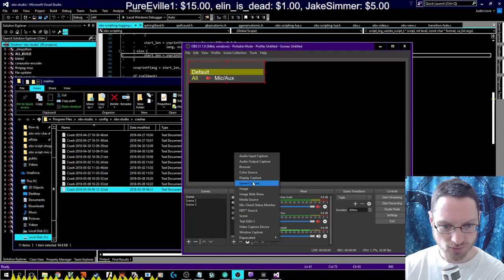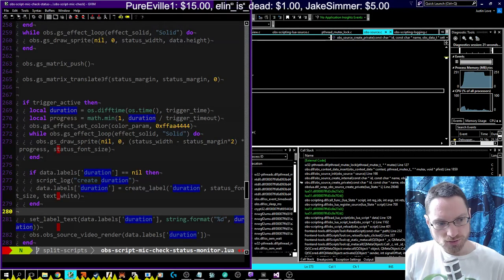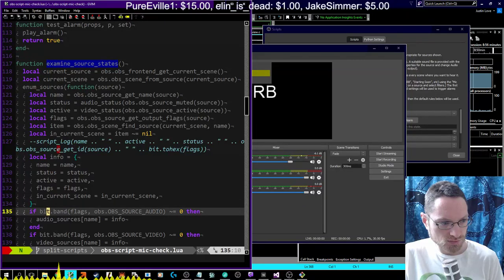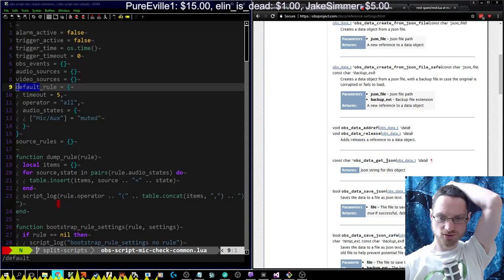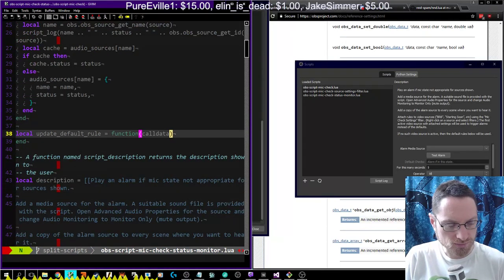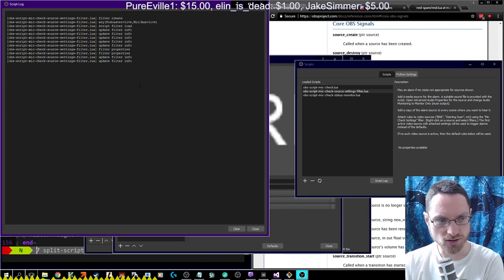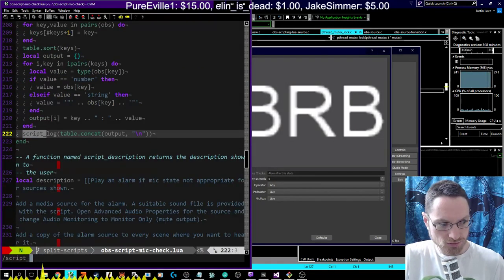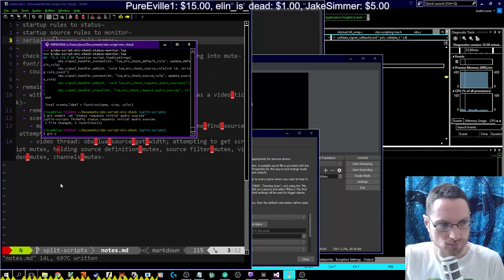Lua OBS Script; Splitting scripts to try and reduce deadlocks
OBS often gets script locks crossed up with other locks. I'm hoping that having more different script locks will reduce the issues, but at least one remains